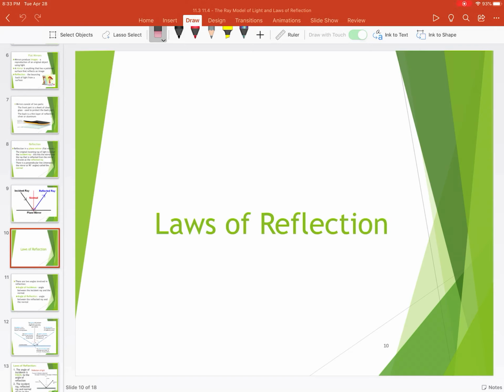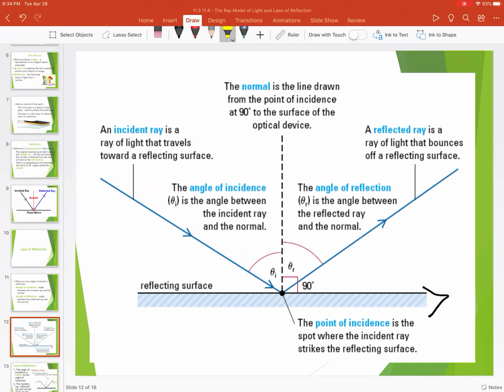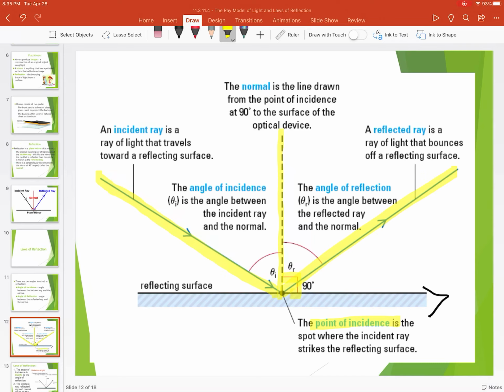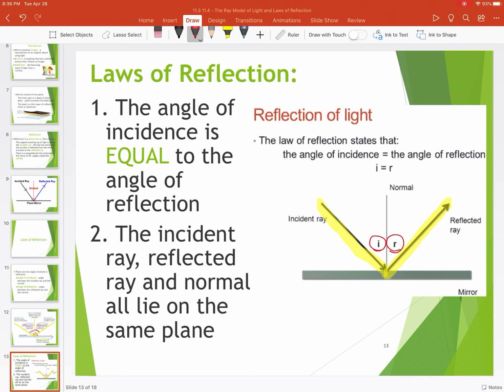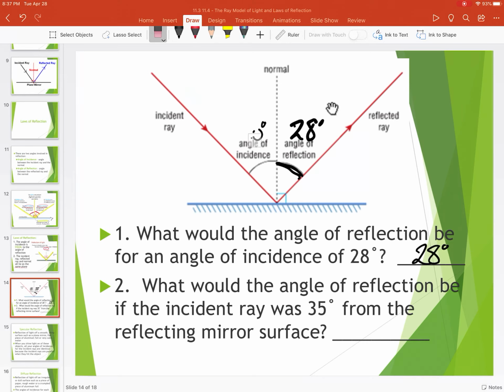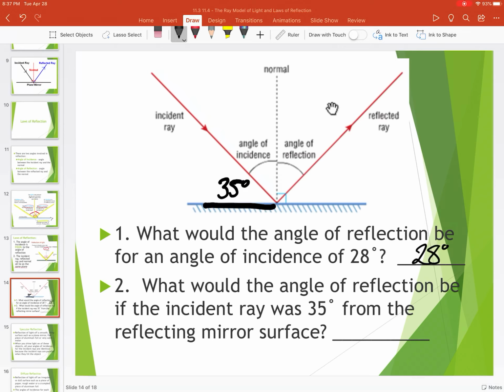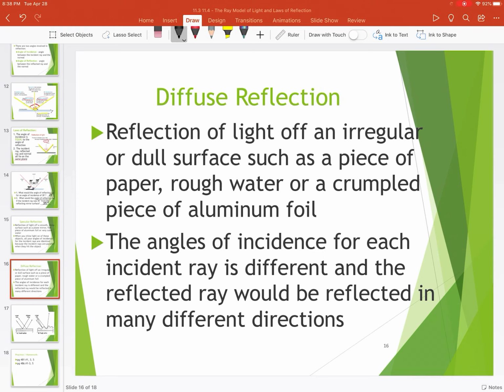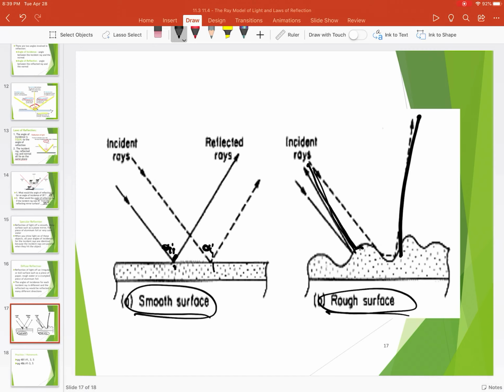Law of Reflection - grade 10